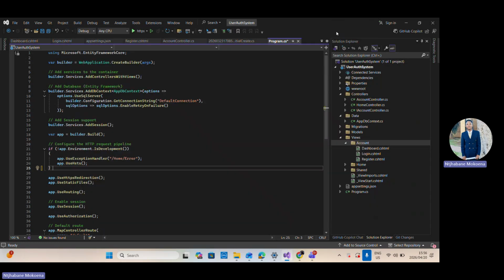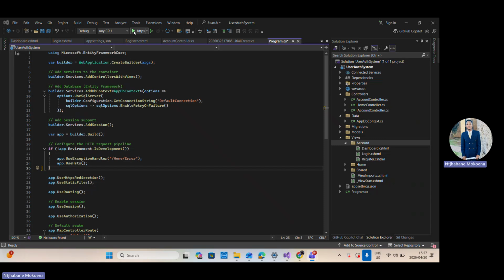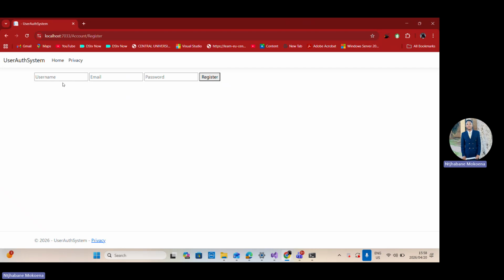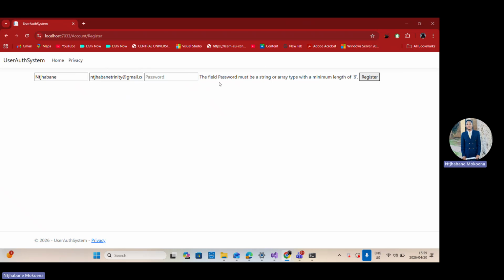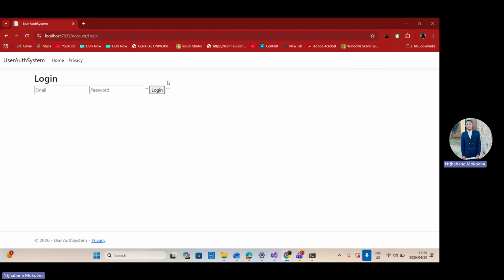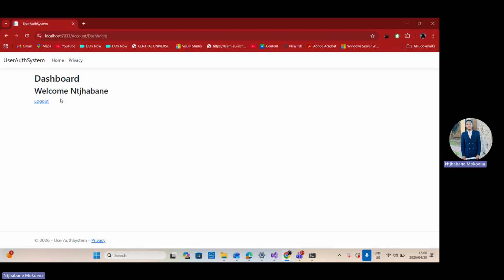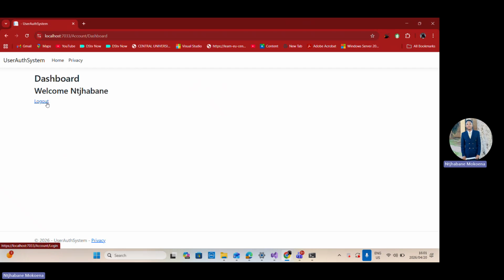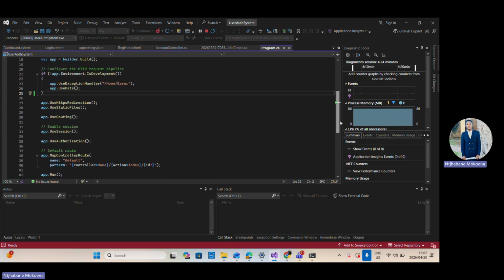SOD 20260420 155619 Meeting Recording